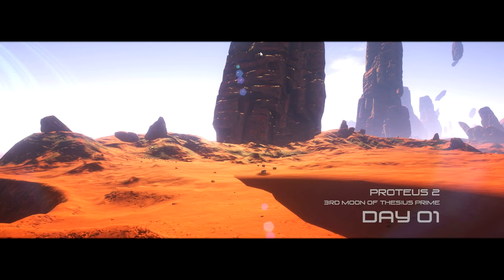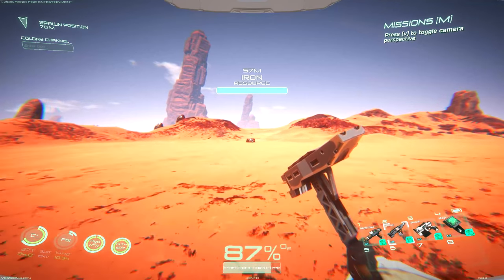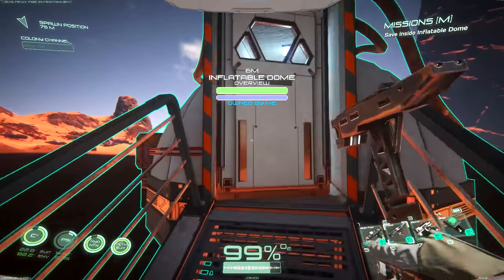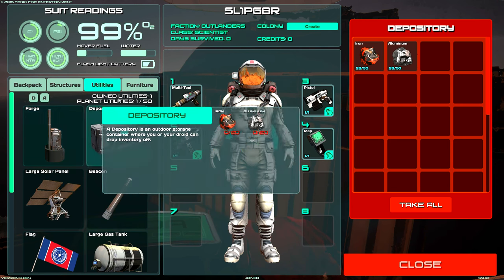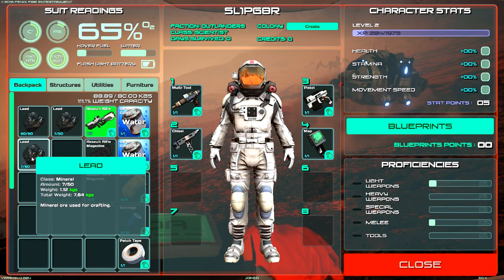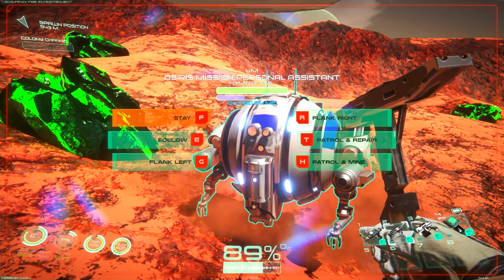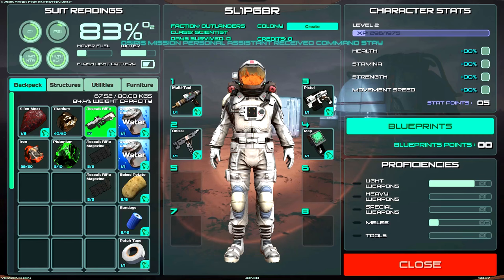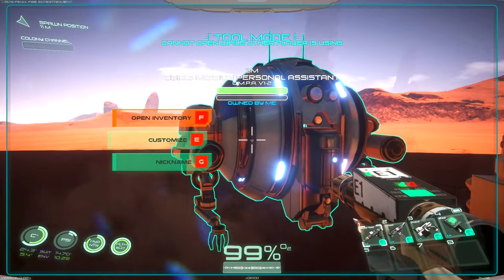OSIRIS: NEW DAWN GAMEPLAY - FORGE, TITANIUM, and PLUTONIUM! | Sl1pg8r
NEW OSIRIS: NEW DAWN GAMEPLAY - FORGE, TITANIUM, and PLUTONIUM!
Osiris: New Dawn is a striking new game that uniquely combines inventive crafting, exploration, and skillful combat. Gamers explore an alien system and colonize worlds of incredible wonders and unforgiving dangers.